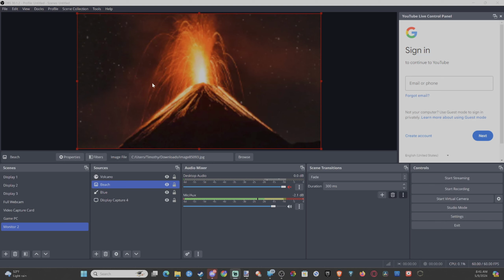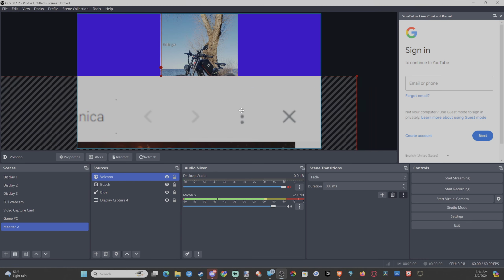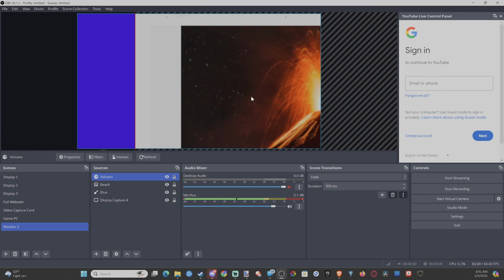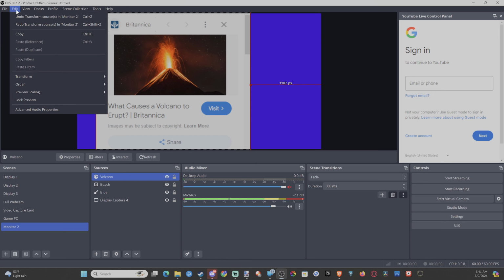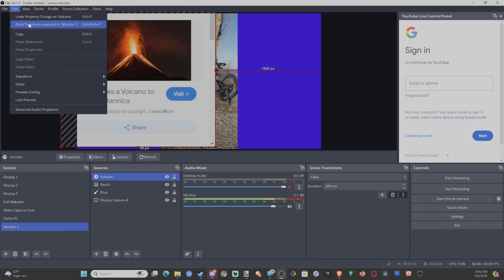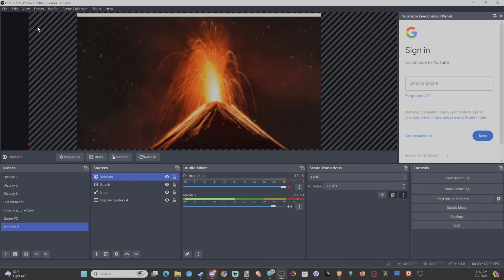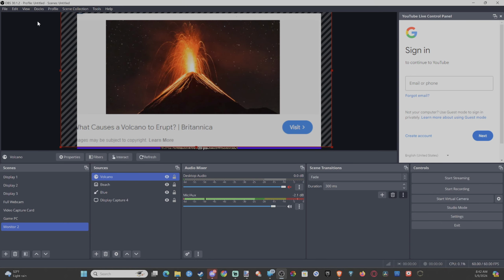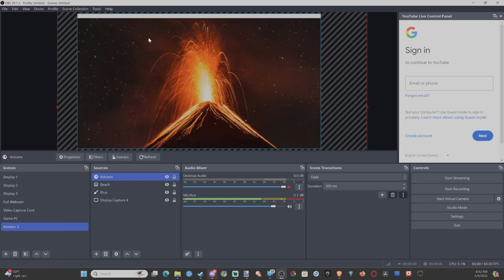How to Undo Mistake using OBS with Control + Z (Easy Tutorial)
Ctrl + Z is a common keyboard shortcut for undoing actions in various applications. However, it’s important to note that not all programs support this feature universally. Here are some details on how to undo using Ctrl + Z in different contexts:

General Windows Applications:
Press Ctrl + Z to undo the most recent action you performed. You can repeat this shortcut to go back multiple steps if the application supports it.
To redo an action (i.e., revert an undo), press Ctrl + Y or Ctrl + Alt + Z1.
OBS Studio:

Unfortunately, OBS Studio does not natively support an undo feature like Ctrl + Z.

The reason for this is that OBS Studio was not originally designed with undo behavior in mind. Actions taken in the UI directly modify the data without being wrapped into an “undo unit.”

Implementing undo functionality would require converting every possible action in OBS Studio into an undo unit and writing code to reverse those actions. This is a complex task.

Alternative Solution:

If you accidentally make a mistake in OBS Studio, consider manually reverting the change by adjusting settings or repositioning sources.
Additionally, you can create a rolling backup of your settings by saving them to a text file. Then, if needed, you can revert to the previous backup